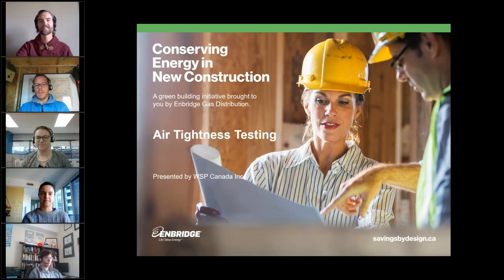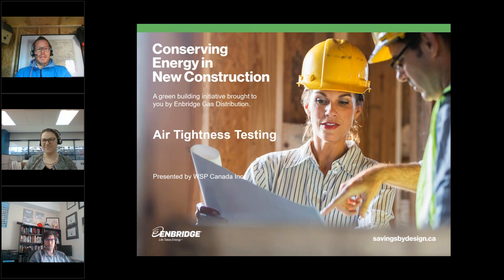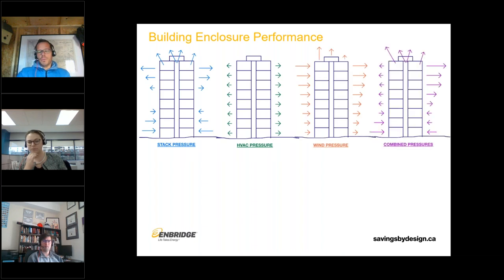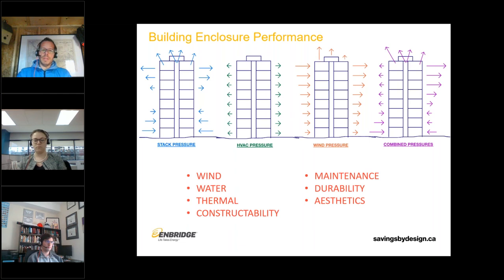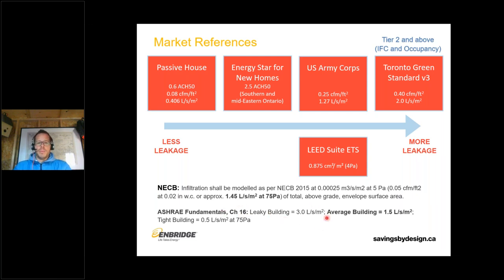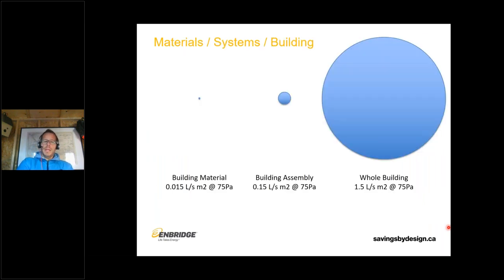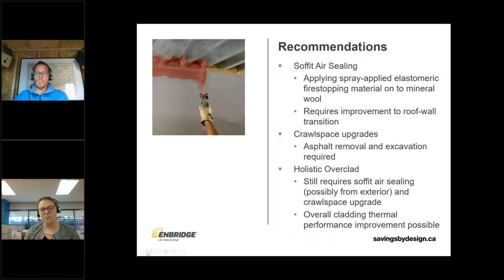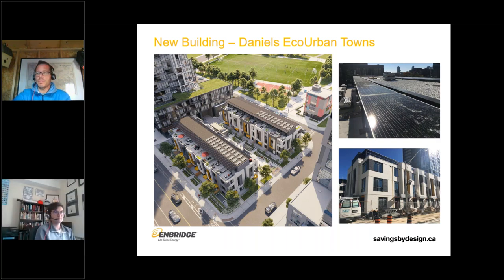Savings By Design Webinar Series: Air Tightness Part 2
Module 4: Air Tightness Part 2: Testing

This webinar provides an overview of air tightness testing in buildings of all sizes. High performance buildings focus on air tightness from design through construction to improve occupant comfort and reduce energy consumption.

Our Experts:
Scott Armstrong, WSP
Taya Burzynski
Ernesto Diaz Lozano Patino